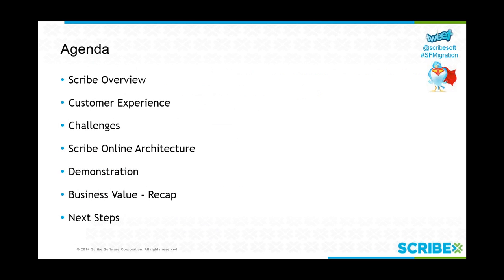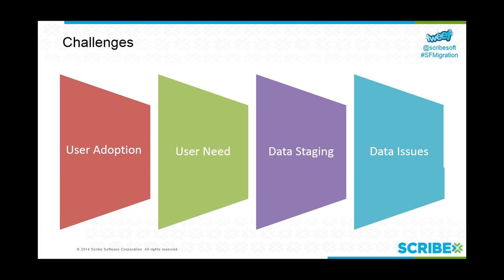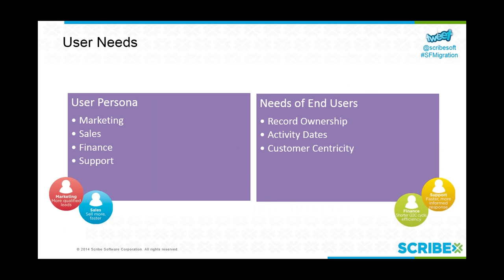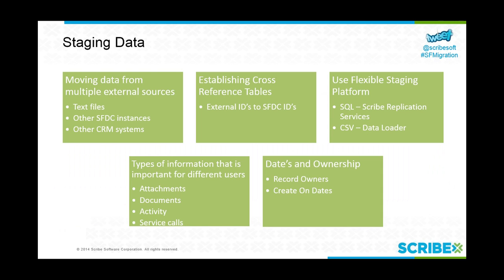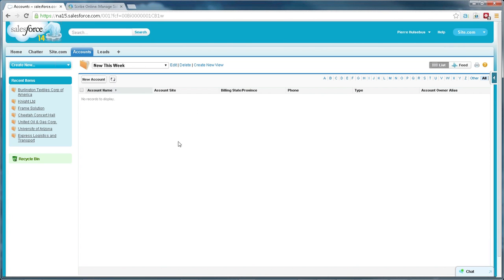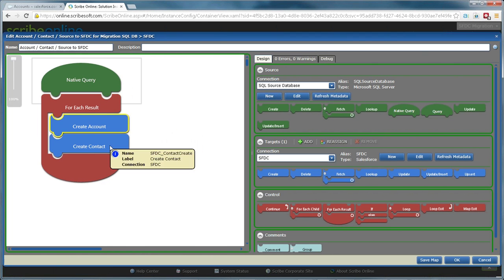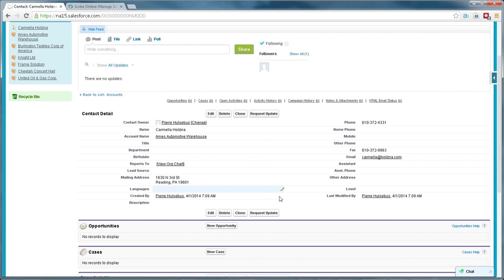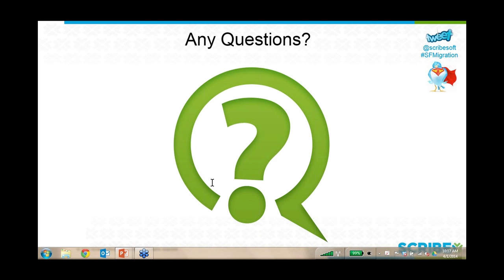Accelerate Access to Customer Data with Simple Salesforce Data Migration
You have lots of customer data and you need to ensure that it's readily available to all of those who need it to drive business results across sales, service and customer engagement.

Robert Jan Maas & Pierre Hulsebus, of Scribe Software, discuss how easy it is to migrate your critical data into Salesforce and how it will immediately benefit the different areas of your business. See a demonstration of how simple and seamless it is for you to transfer your customer data into Salesforce from different external sources such as; text files, another CRM, or homegrown systems.

What you will learn:

 - How to migrate data to salesforce from a variety of endpoints to create a complete customer view.
 - How a single integration solution can bring together multiple data sources to provide rapid time to value.